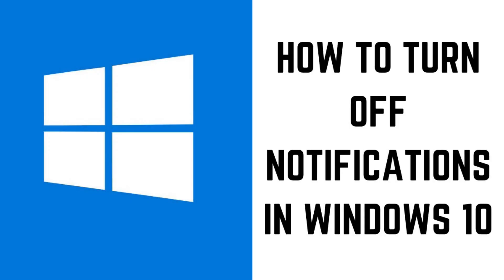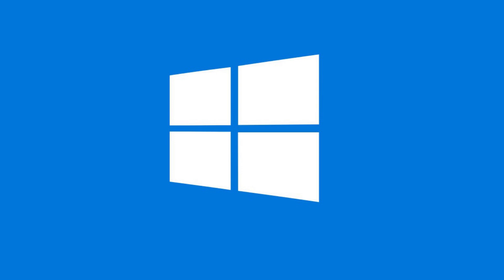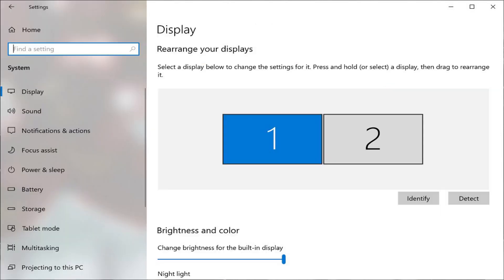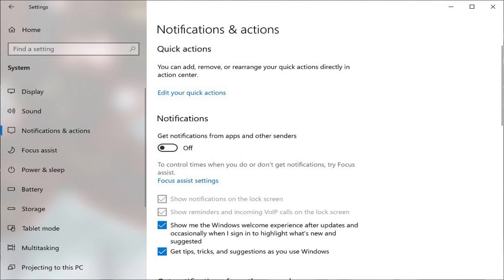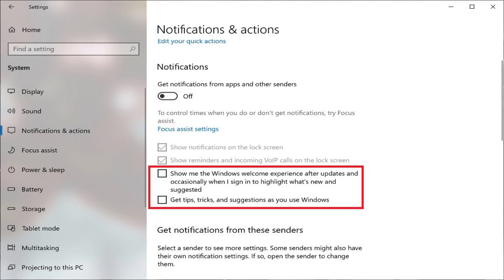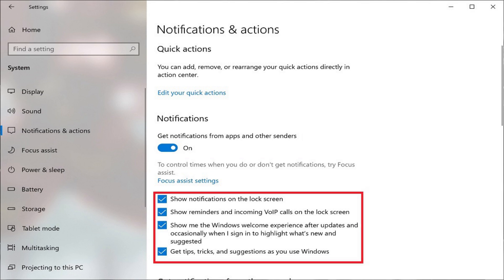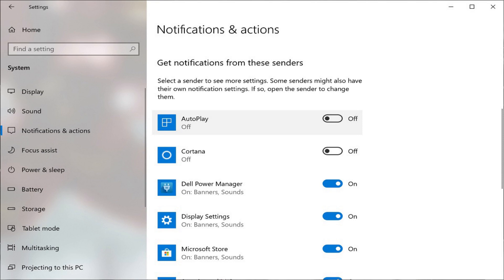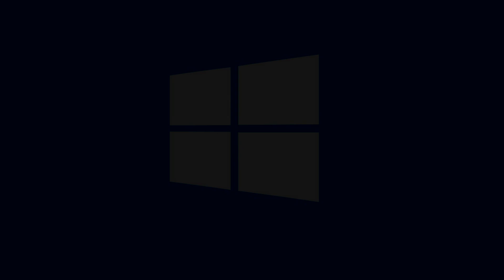How to Turn Off Notifications in Windows 10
In this video I'll show you how to turn off notifications in Windows 10.

Timestamp:
Steps to Turn Off Notifications in Windows 10: 0:37

Video Transcript:
Few things can be more annoying than notifications constantly either popping up in the lower right corner of your Windows 10 computer, or making a noise to draw your attention to them. Thankfully, disabling notifications in Windows 10 can be done with a few quick clicks. I'll also show you how to turn off all application notifications, or how to turn off notifications for a specific Windows 10 application.

Now let's walk through the steps to disable notifications in Windows 10.

Step 1. Right-click the "Windows" icon on the left side of your taskbar to open a menu, and then click "Settings" in the menu. The Windows Settings screen appears.

Step 2. Click "System" on the Windows Settings screen. The System screen appears.

Step 3. Click "Notifications and Actions" in the menu on the left side of the screen. The Notifications and Actions options appear on the right side of the screen.

Step 4. Click the "On/Off" toggle beneath "Get notifications from apps and other senders" in the Notifications section and set it to Off to turn off all notifications on your Windows 10 computer. When you do this, you'll see all of the toggles for the individual apps you can get notifications from at the bottom of the screen go gray, indicating they are locked where you won't get notifications. You can take it one step further by de-selecting the check boxes that also make sure you get notifications that give you a summary of what was updated after Windows updates, and also tips and tricks from Microsoft. At this point, you've successfully turned off all Windows 10 notifications.

However, if you just want to turn off notifications for a specific type of notification or notifications for a specific application you'll need to leave the Notifications toggle set to On. From there, you can de-select the check box associated with notification types you no longer want to receive in the Notifications section, such as notifications on the Windows lock screen, or Windows tips and tricks. Alternatively, you can turn off notifications for a specific application in Windows 10 by scrolling down to the Get Notifications from These Senders section and then clicking to set the toggle to "Off" to the right of any applications you no longer want to receive notifications for.